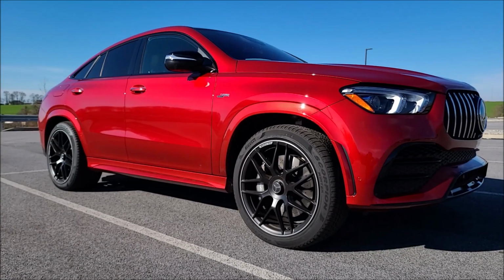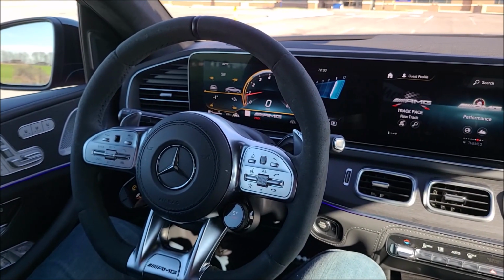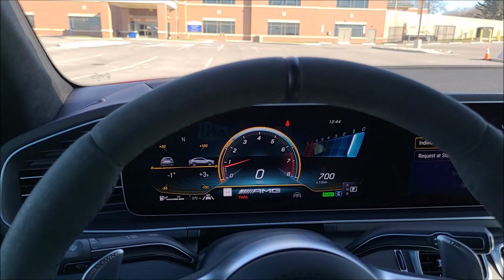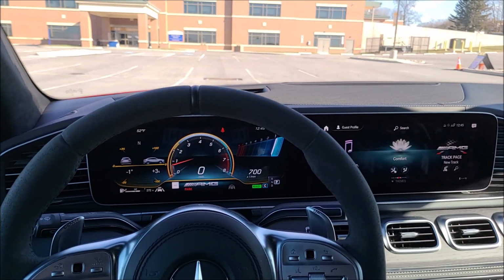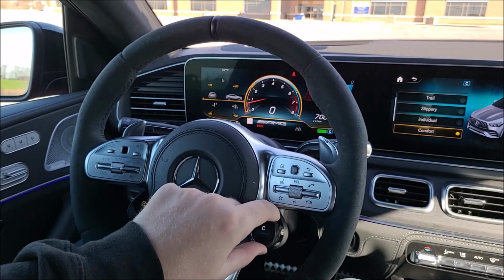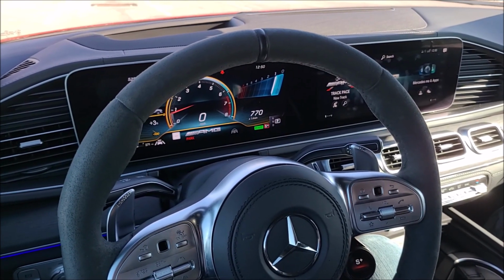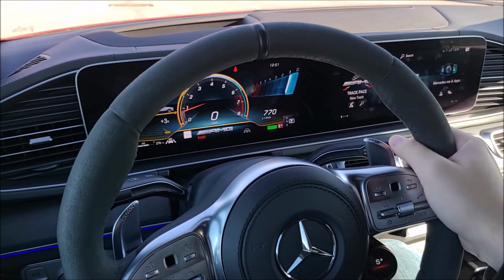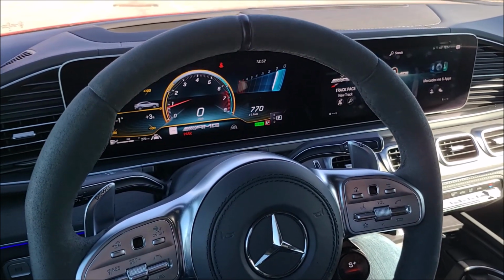5 Best Things About the 2021 Mercedes-Benz AMG GLE 53 Coupe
Taking sometime to highlight the 5 best things about the new 2021 Mercedes-Benz AMG GLE 53 Coupe. In this video, I give an introduction then get straight into the 5 best features.

00:01 - Intro
00:09 - Engine/Drivetrain Combo
00:52 - The Sound
01:28 - Interior Displays
02:56 - Steering Wheel
04:13 - Drives Not Like a SUV/Crossover